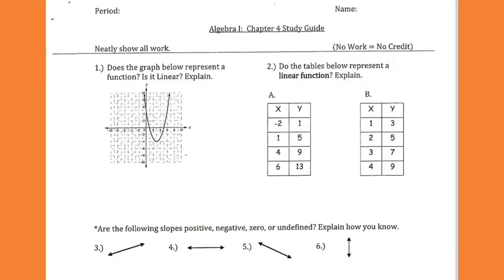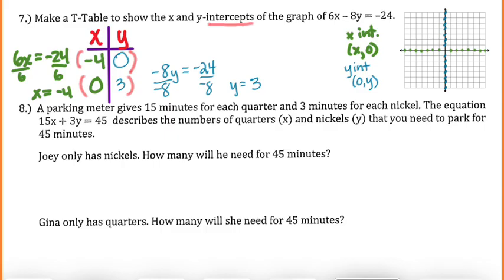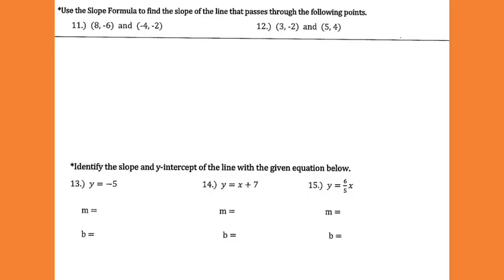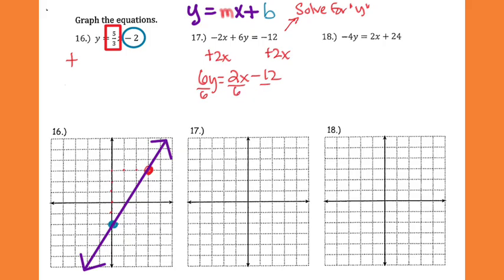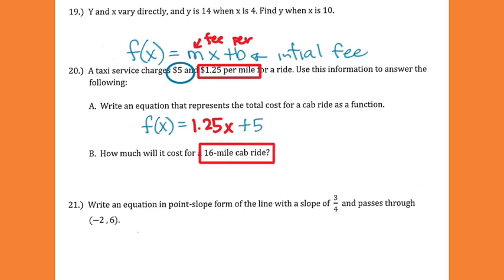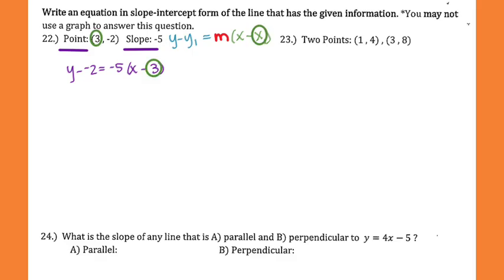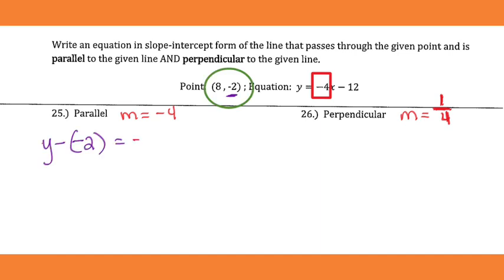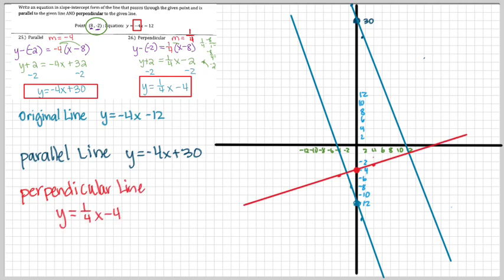2024Ch 4 Study Guide Solutions